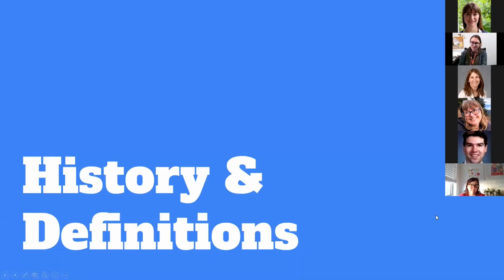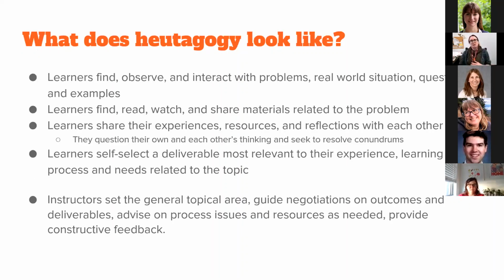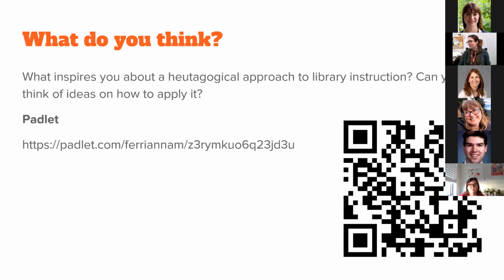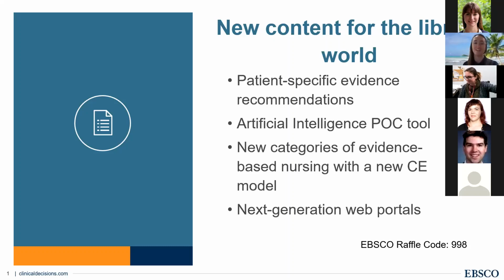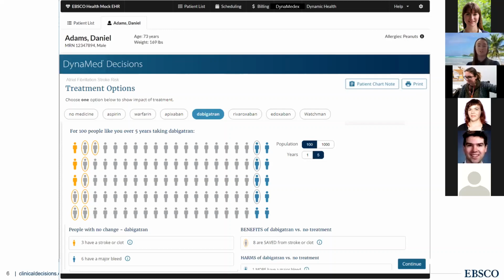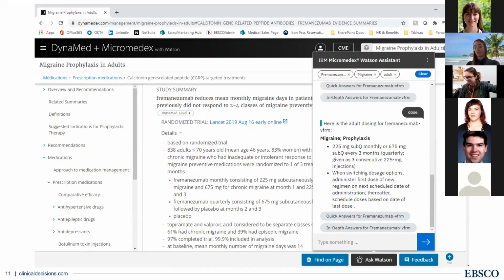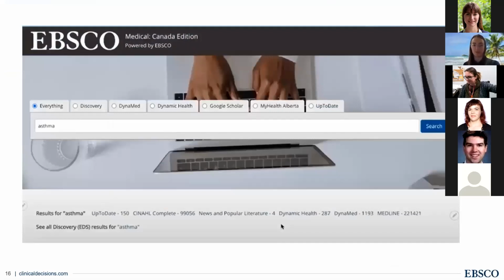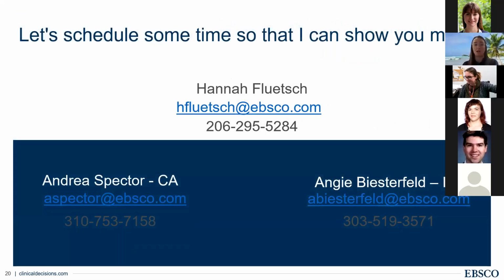MPHSL Lightning Talks - Session 1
Hyoo…Hwoo…Hoot?: Heutagogy and Libraries – Anna Ferri

Heutagogy is a developing area of learning theory focused on understanding the self-directed knowledge journey. Scholarship on heutagogy has focused on qualitative studies to identify and describe the phenomena and factors involved in how students define for themselves what and how they learn and how their own learning is assessed, with instructors serving as guides and mentors. As COVID responses change the learning and instruction landscape, it opens up new opportunities and pathways for exploring highly autonomous, self-driven learning, especially as heutagogy is interested in how learning driven by need and personal experiences results in unpredictable bifurcation of the learning process. Libraries have been exploring and supporting the concept of lifelong learning for decades, but heutagogy has yet to make an impact on library scholarship. In this talk, we will explore the current state of heutagogy as a developing learning theory and how health sciences libraries could play a critical role in exploring the intersection of library instruction and heutagogy in an increasingly online landscape for learning.